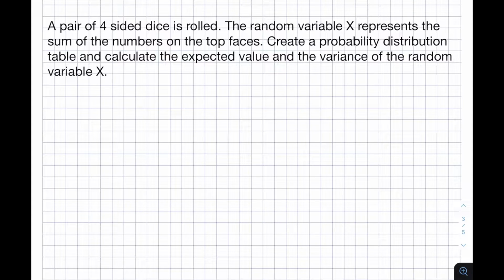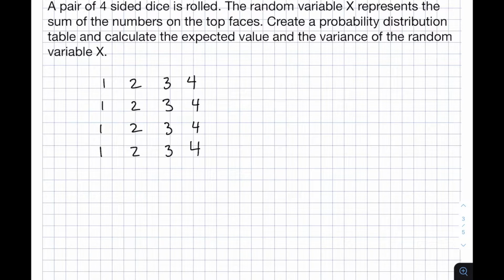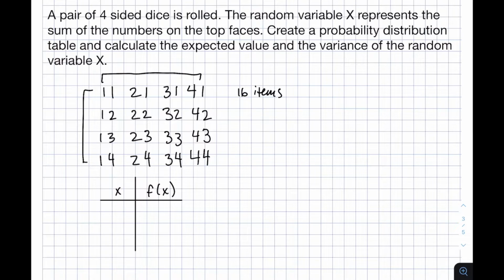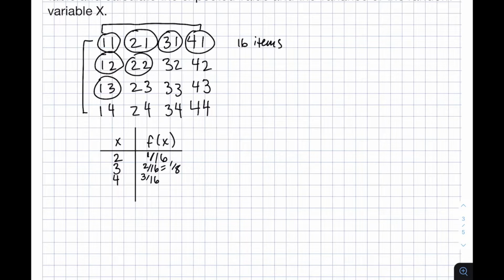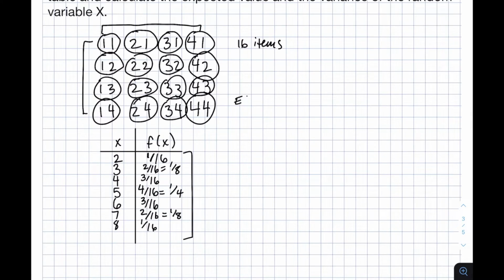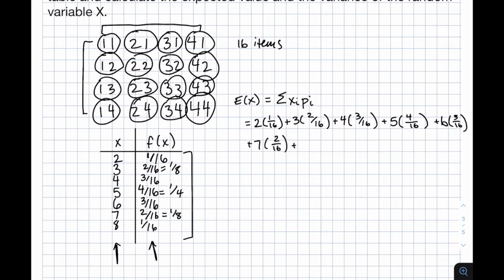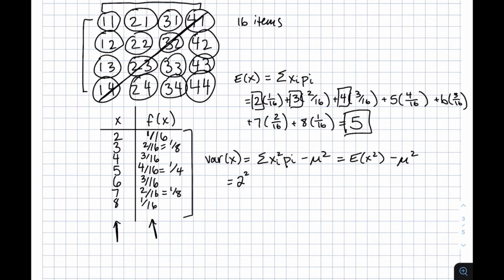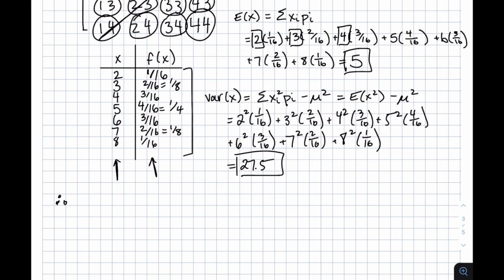Creating Probability Distribution Tables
In this example, we are being asked to create a probability distribution table in a situation with a pair of four sided dice. Want more practice? Enrol in some of our courses now!